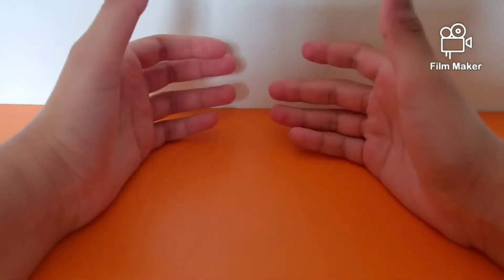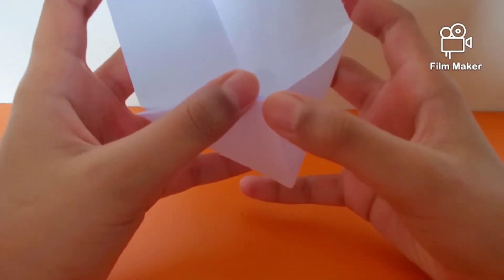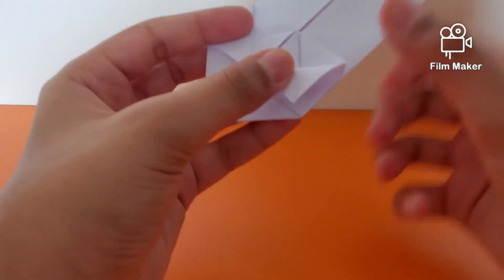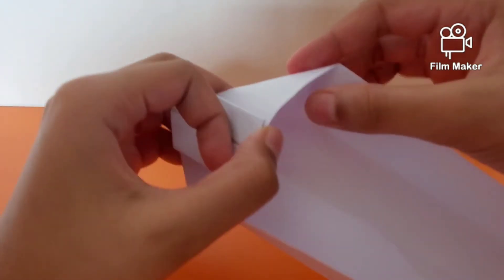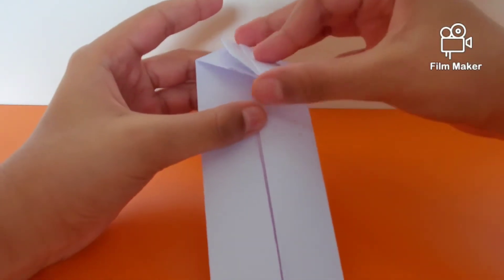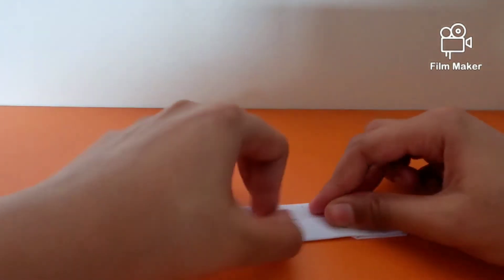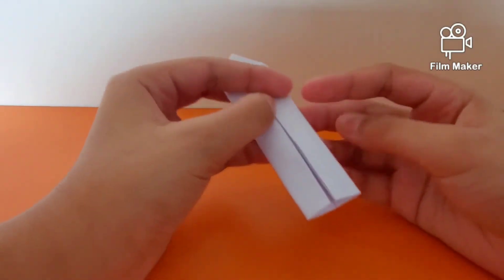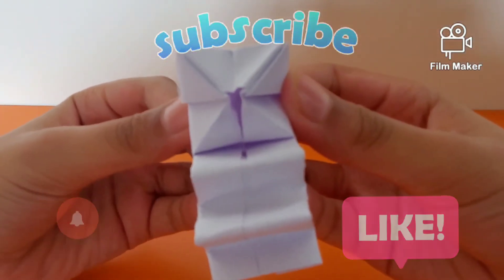How to make Mr. Cube Dude..!!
It's been a long time since I've posted a new video. ! Anyways today I'm going to be showing you'll how to fold Mr. CUBE DUDE or Mr.MEXICAN JUMPING BEAN...
!!! Really cool model to fold...!!

Hope you'll enjoy and learn!!🙂

Stay safe...!!

Byeeeee. !!👍👍